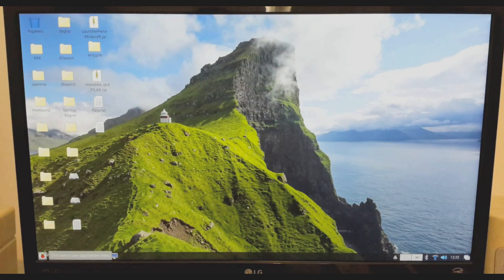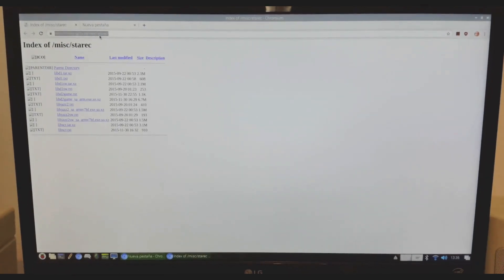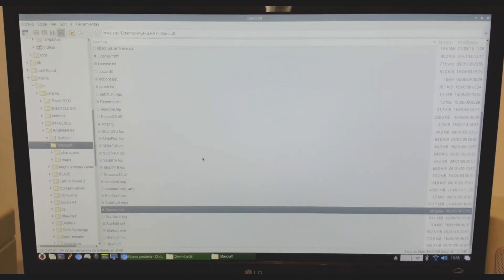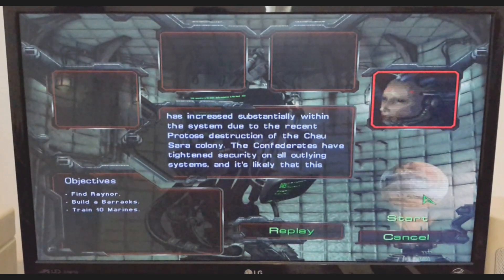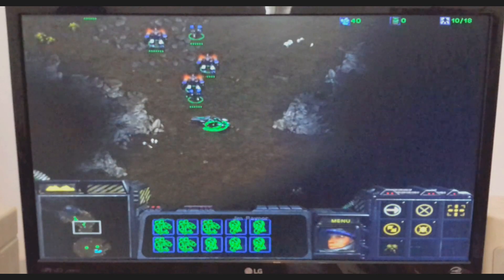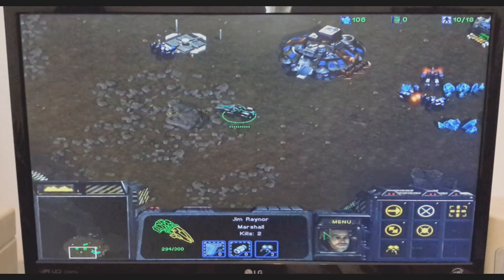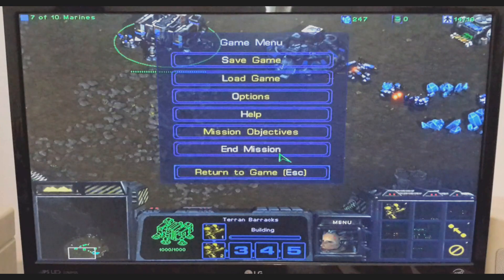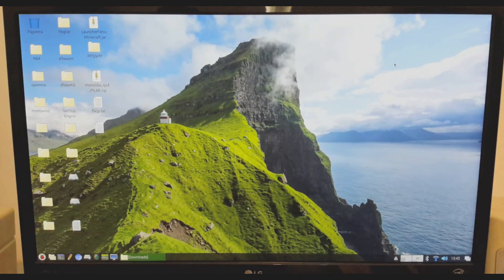Starcraft on RPI 4 - easier than ever!!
many peoplea asked me to try this on rpi4 and I found it easier than ever.

nothing strange, normal kernel, raspbian 32 bits. you need to be running un mesa driver (which its running by default on buster)

if you have any problems with performance please leave me your problem on the comments. it could crash eventually (it does on exit), but I mean speed problems, etc.

here are the notaz binaries (it includes other games obviously), you just need your starcraft folder with the right version (check the video)

this are the notes from Notaz himself:

ARM recompiled exe of StarCraft

requires: 1.16.1 version of the game data files
usage: LD_LIBRARY_PATH=. setarch linux32 -L wine libscr_sa_arm.exe.so

"setarch -L" is needed because the game (or more likely compiled-in m$ c++
runtime) relies on pointers to be below 0x80000000 (as they are on Windows).
Since 3.3 kernel ARM Linux uses so called topdown mapping and uses addresses
above 0x80000000 by default.

LD_LIBRARY_PATH=. is needed for dynamic loader to find standard.snp_arm,
which is an ELF shared object after recompilation.

Beware of GCC bug 67037!
Some distributions (like Debian jessie) are affected by it.
workaround:
$ cd src/wine/dlls/kernel32
$ touch volume.c
$ sed -i -e 's/-O2/-Os/' Makefile
$ make

You may also want to disable wine's OpenGL blits and use gdi instead,

whit the last line notaz means than you could modify the wine prefix register to use gdi intead of opengl on DDraw, if you experience any problem on performance, that may help.